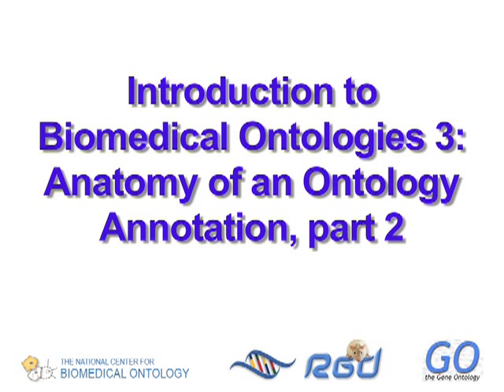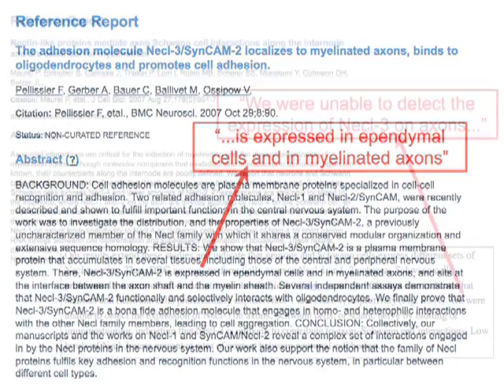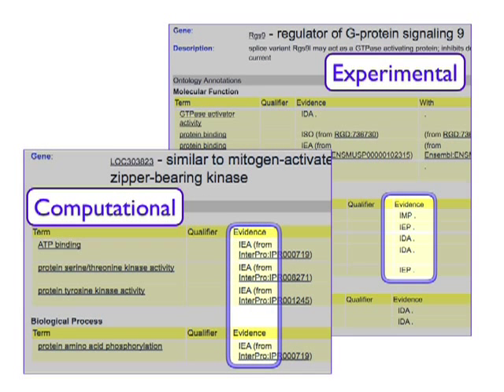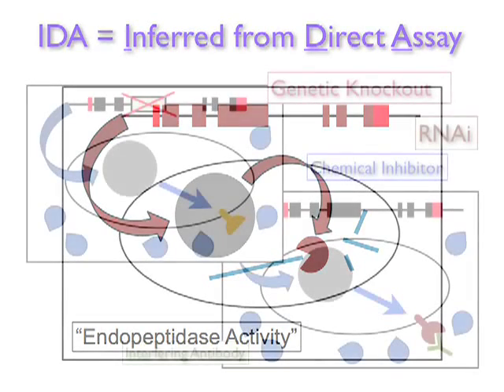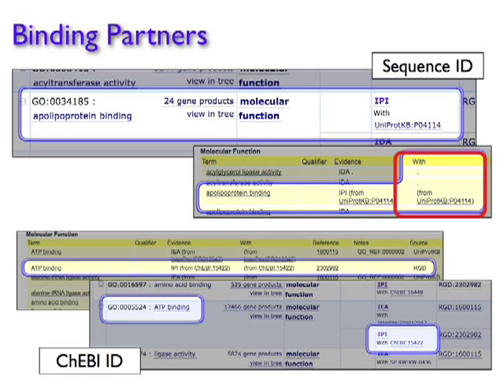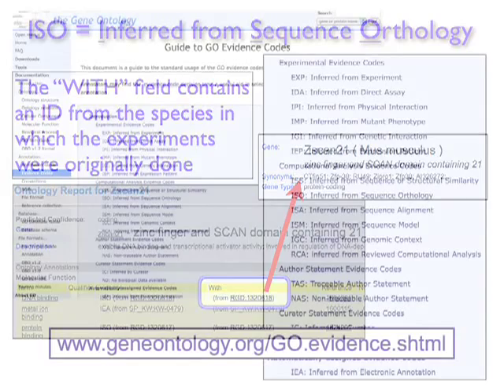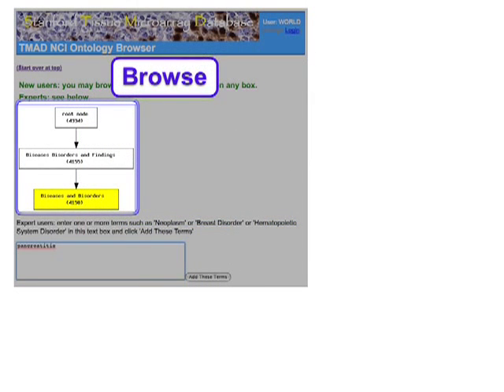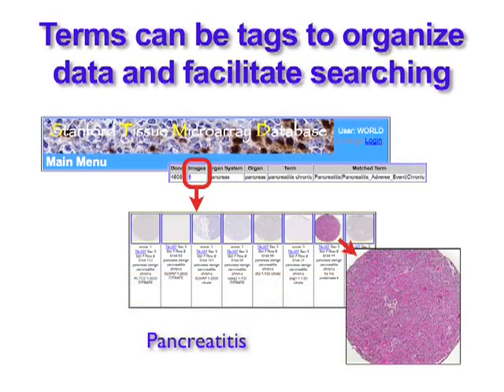Introduction to Biomedical Ontologies #3: Anatomy of an Ontology Annotation, part 2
Are you missing the added value that you could be getting from ontology annotations?  You know what ontologies are—maybe you've even used them on occasion.  But if the only part of an ontology annotation that you take into account is the term itself, you could be skipping over valuable information that the other components of annotations supply.  This video will give you insight into what that "valuable information" is and how to interpret what you see when you examine ontology annotations.